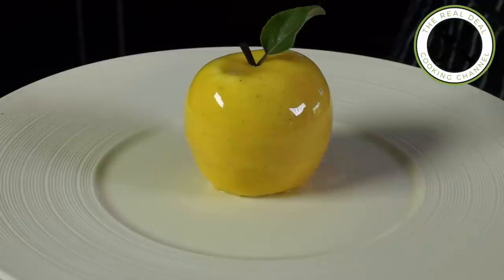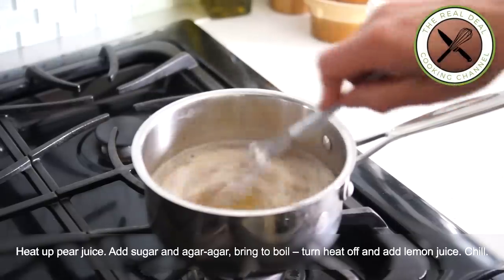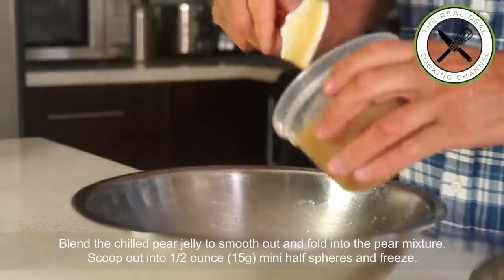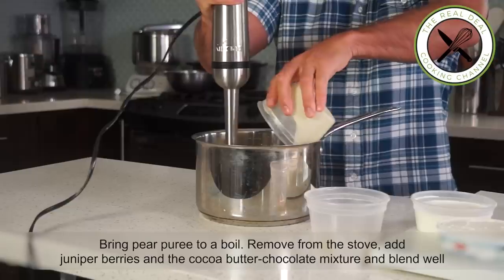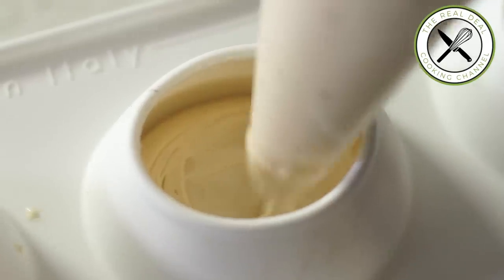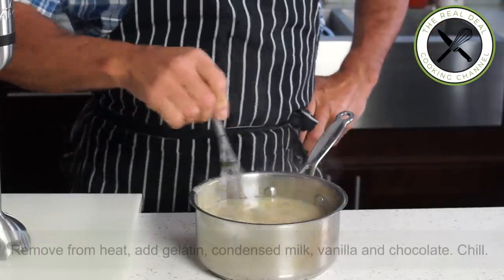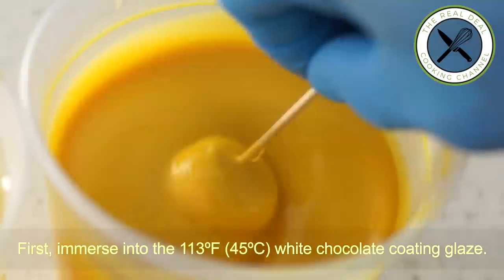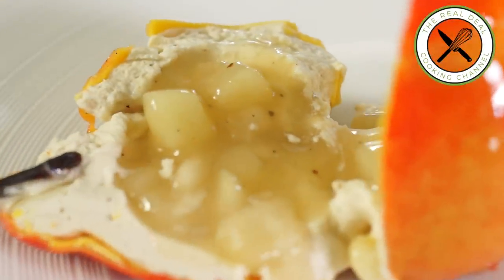Williams Pear Shaped Dessert – Bruno Albouze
This is not a pear!. This fabulous dessert is glazed twice, the first layer is based on a melted mixture of 50% chocolate and 50% cocoa butter; it will give a thin and crusty outer shell while the second glaze gives a glossy finish. A stunning dessert made with Bartlett pear mousse and a pear jelly insert... This recipe is inspired by Cedric Grolet.